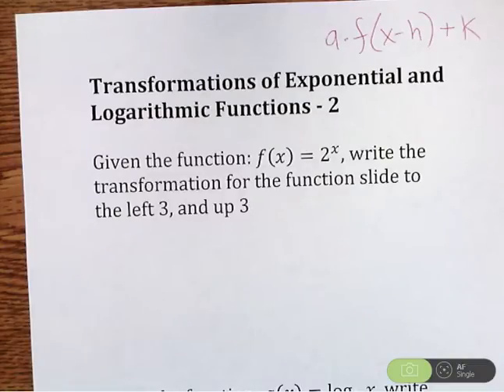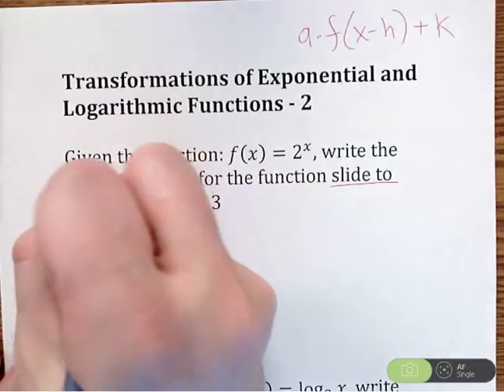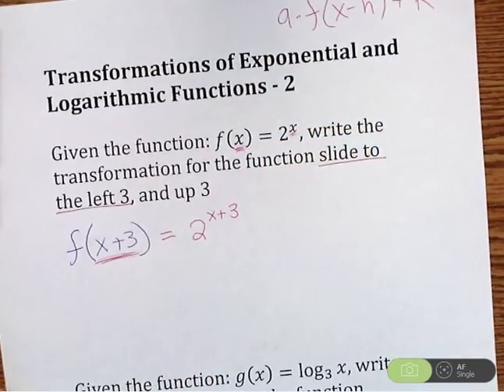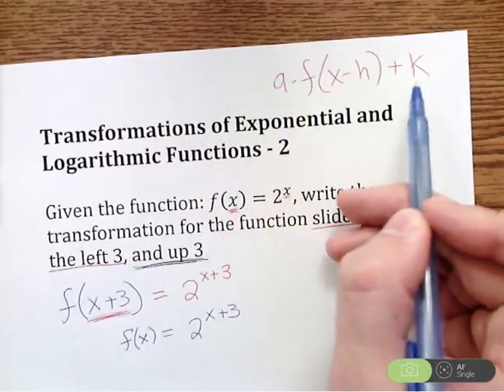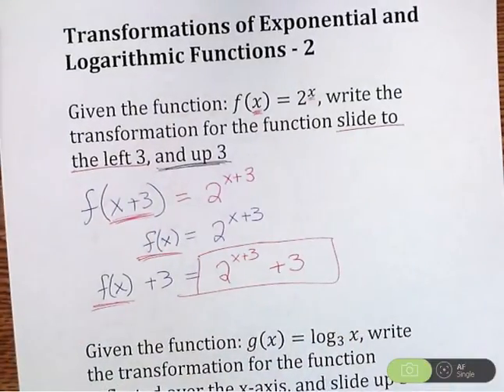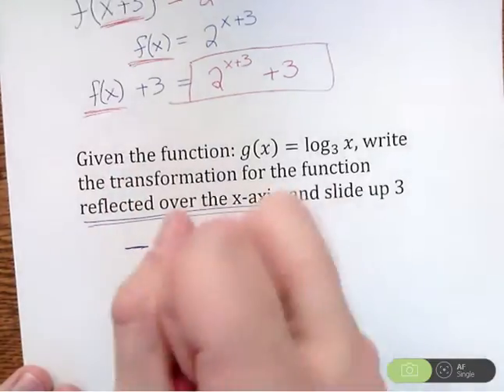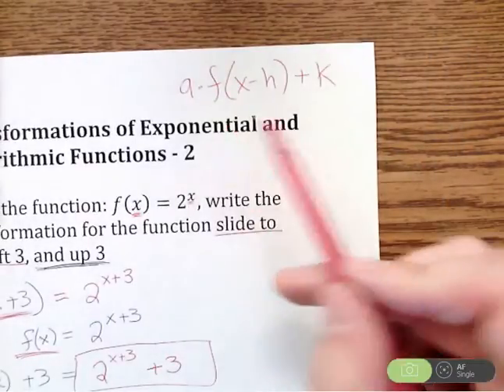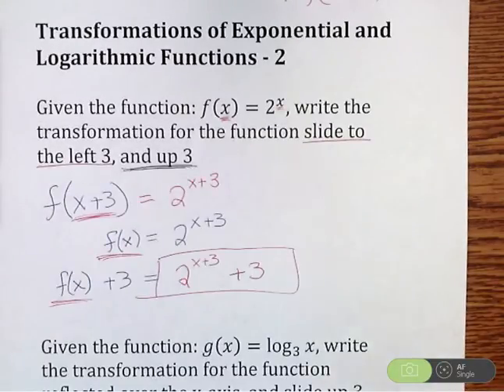Transformations of Exponential and Logarithmic Functions 2